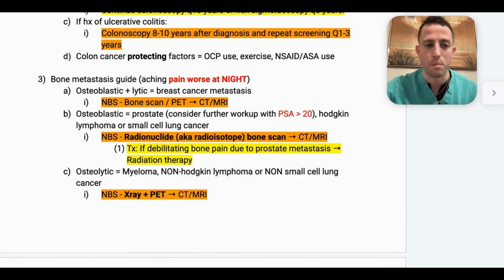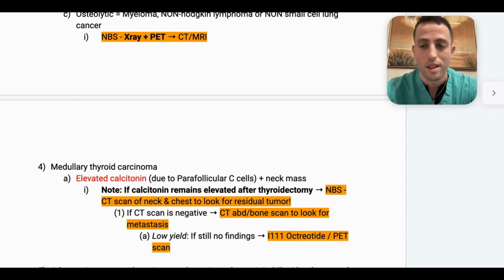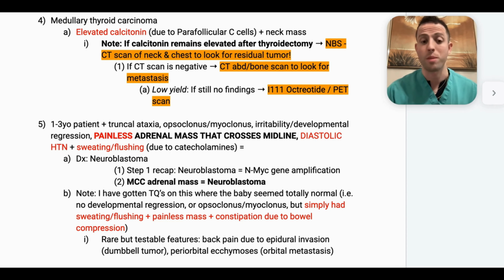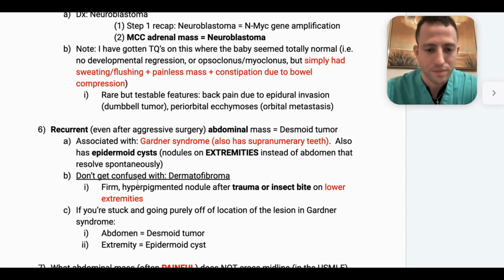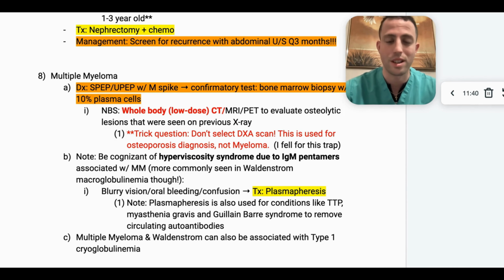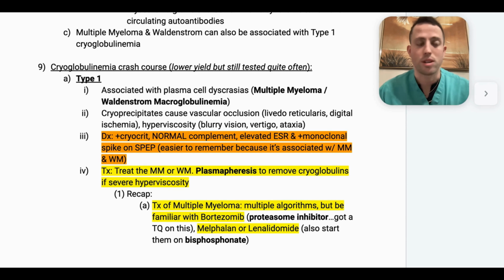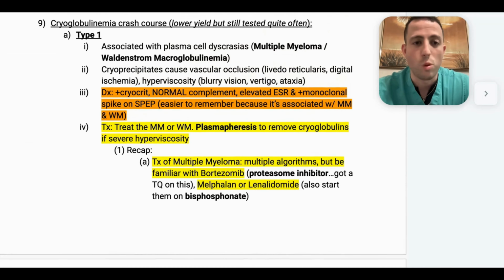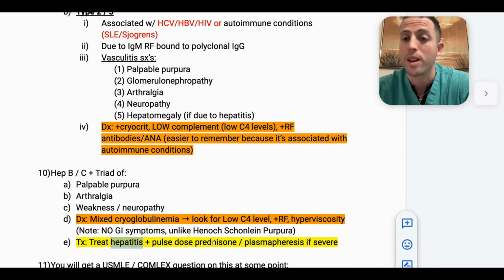USMLE Oncology Patterns You Must Know: Bone Mets, Myeloma & Pediatric Tumors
Struggling to recognize USMLE oncology patterns that keep showing up on exams?

In this rapid review, I break down the patterns you must know, including bone metastases, pediatric abdominal masses, multiple myeloma, and cryoglobulinemia. I walk you through classic presentations, next best steps, imaging pitfalls, and management pearls so you can answer questions faster and more confidently on Step 1, Step 2, COMLEX, and shelf exams.

🚀 And if you’re looking for a personalized, step by step game plan for your specific situation, you can visit our website to book a FREE call with our team and get access to a FREE training as well. We’ll help you figure out your next best move